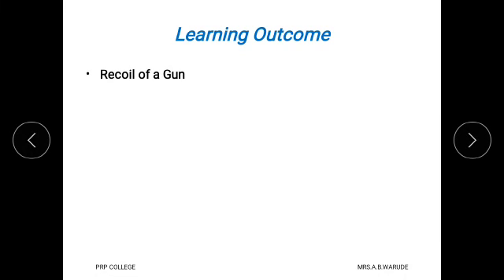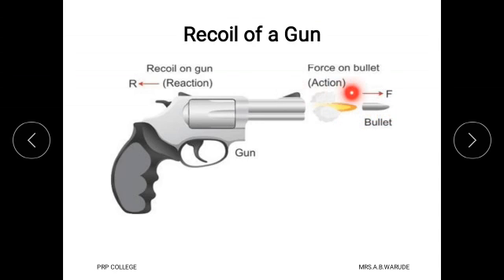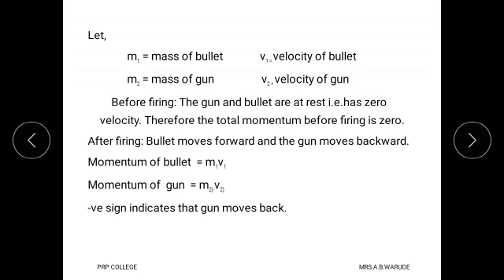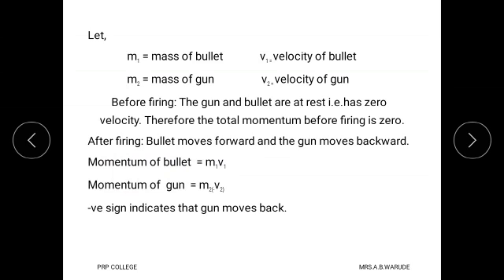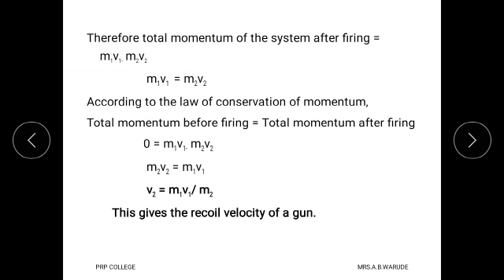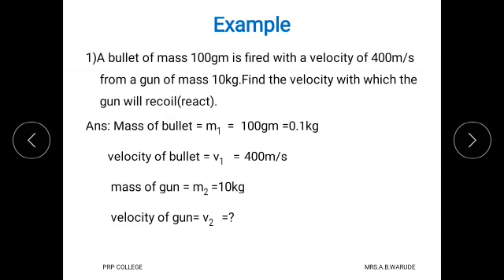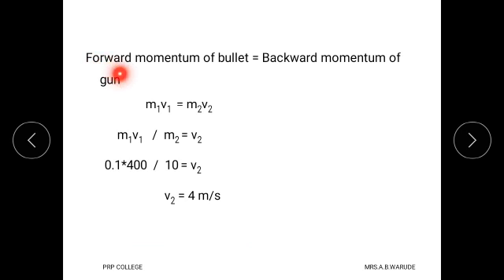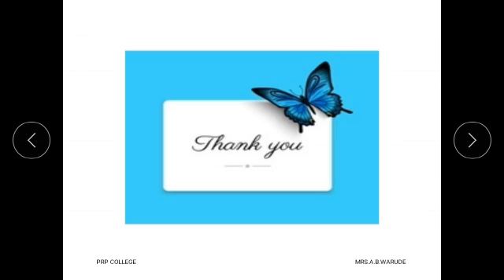APH CH 2 VIDEO 9